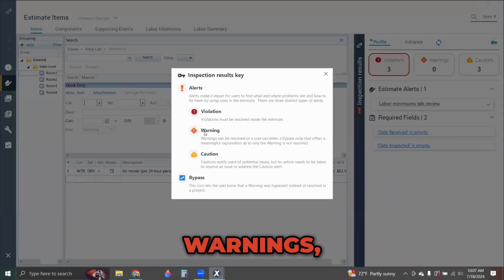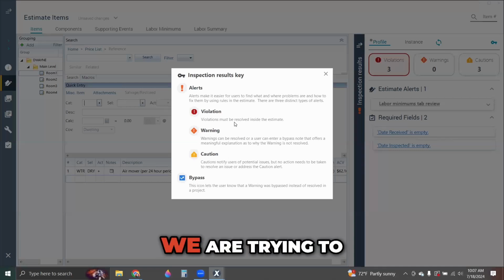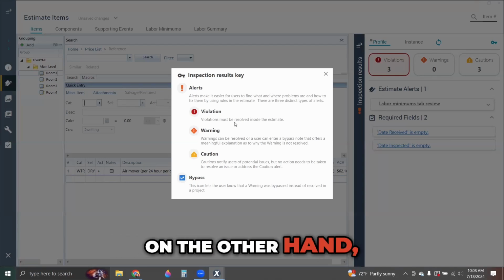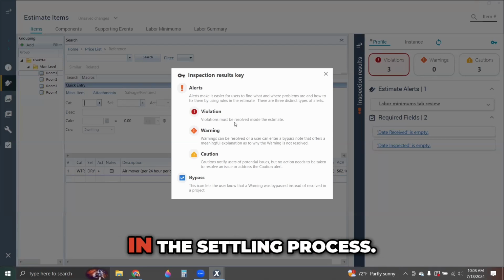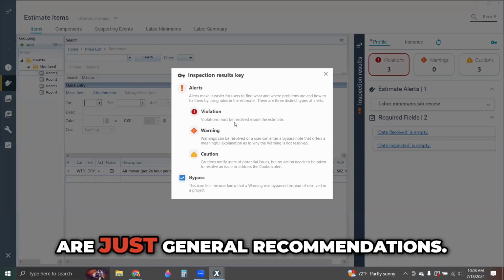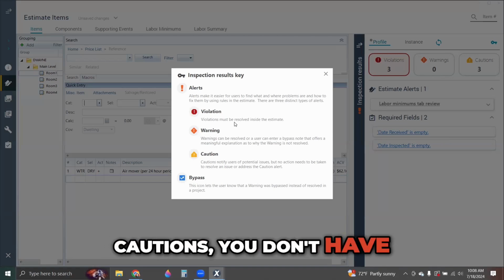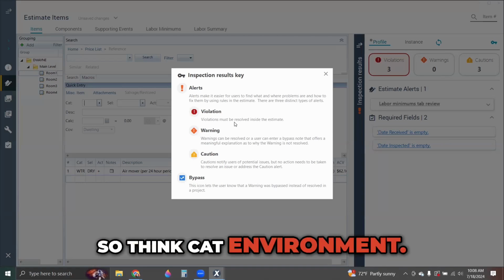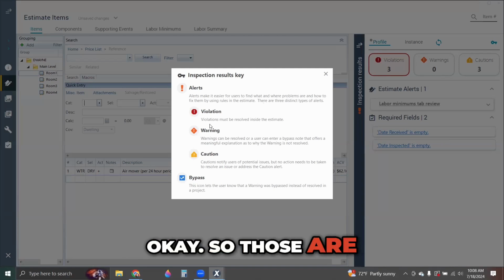Understand alerts in Actionable Xactimate Profile | Insighter Intro Calls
Ever wondered how the Actionable Profile helps you write accurate and thorough estimates? Check out the video as Marting explains the types of Actionable Alerts that guide you while writing your scope.